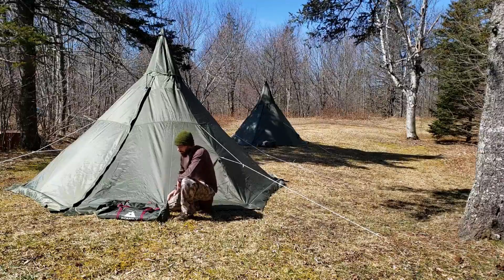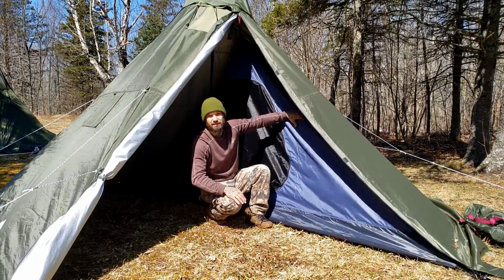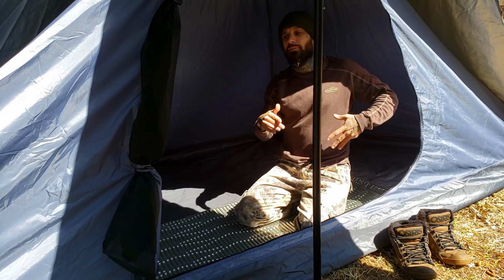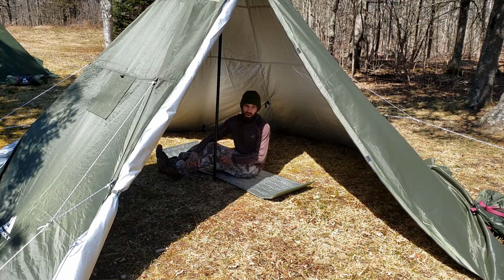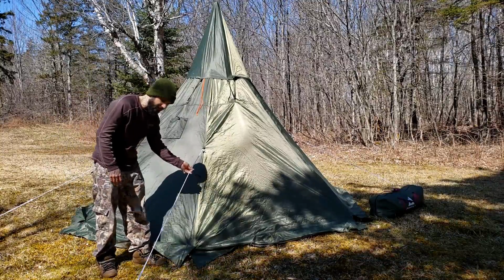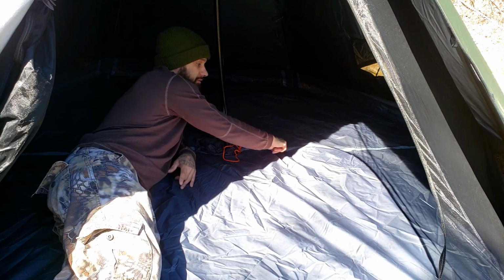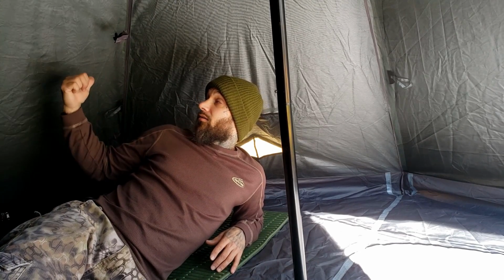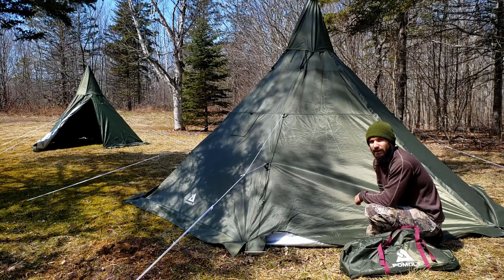Pomoly Hex Plus Hot Tent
Check out this awsome pyramid style hot tent from pomoly named the hex plus .  This is a 4-6 person hot tent with removable half inner mesh tent . The tent also includes a very robust build in stove jack.
These tents have a very durable silver sided 300d oxford material that is very strong and holds up well in bad weather. I hope you enjoy the review if this hot tent and a look at the smaller 2 - 4 person model . It might just be what you are looking for on your next camping trip.